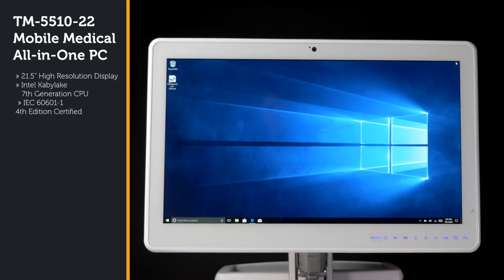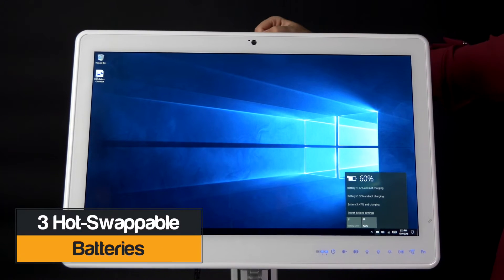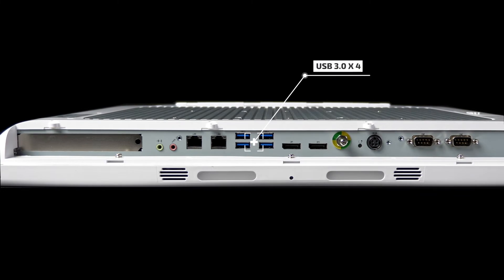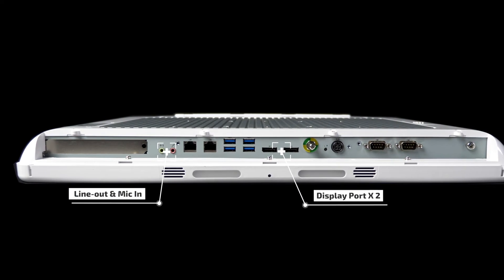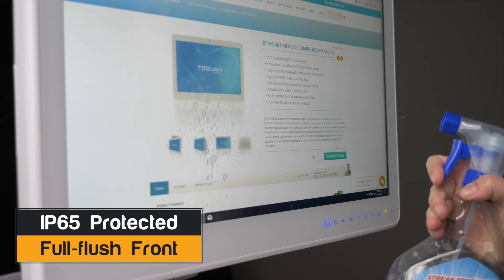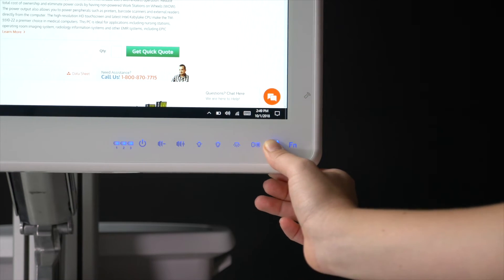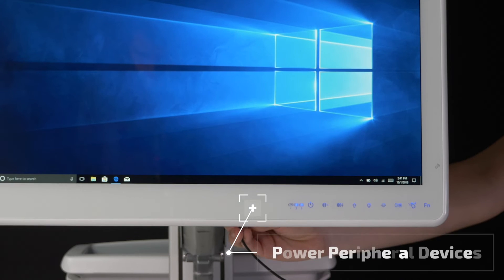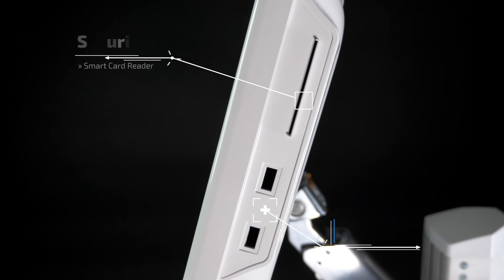All-in-One Mobile Medical Cart Computer with Hot-Swappable Batteries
The TM-5510-22 mobile medical computer is the ideal solution for work stations on wheels with a non-powered medical cart.

This all-in-one medical computer has three hot swappable batteries for uninterrupted power 24/7. So you don’t need a heavy, expensive battery-powered medical computer cart. The TM-5510-22 features a 7th Generation Intel core i3/i5/i7 Processor and a 21.5” full HD, high contrast, LCD touchscreen.

This mobile computer is IEC 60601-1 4th Edition medically certified. It has antibacterial coating and is IP65 rated, so it can withstand sprays and splashes and regular cleaning with medical-grade cleaners. The PC is available with a smartfan, which allows for extra processing power, or with a fanless cooling system, which prevents the spread of dust, germs and microbes and gives extra protection to the computer’s internal parts.

You can also power peripherals such as barcode scanners, printers and smart card readers right from the computer. The TM-5510-22 healthcare computer is the superior all-in-one solution to mobile medical computing in a diverse range of applications including nursing cart stations, operating room imaging systems, radiology information systems, and EMR systems, including EPIC software.

Contact a representative for a free project consultation.